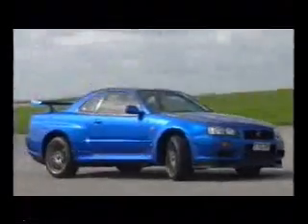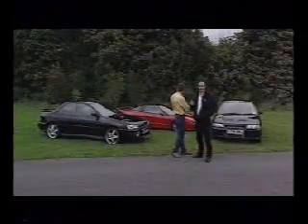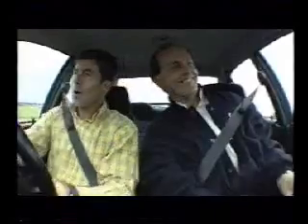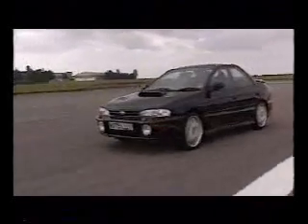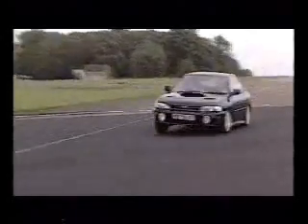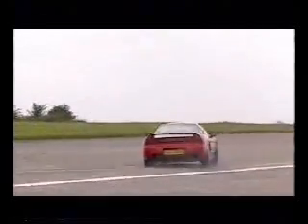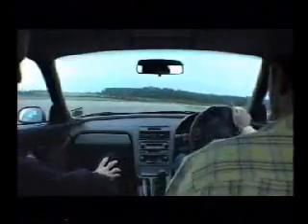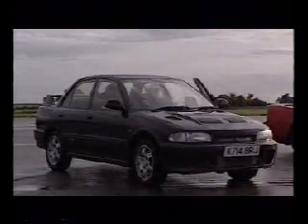Top Gear - Lancer Evo 1 v Impreza v Honda NSX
My 2 seconds of fame on Top Gear!